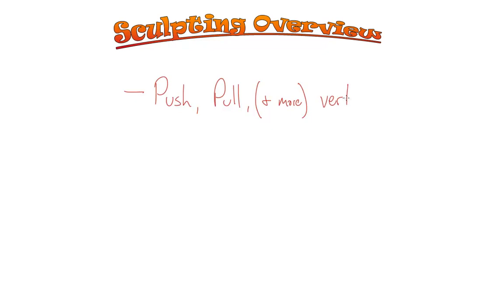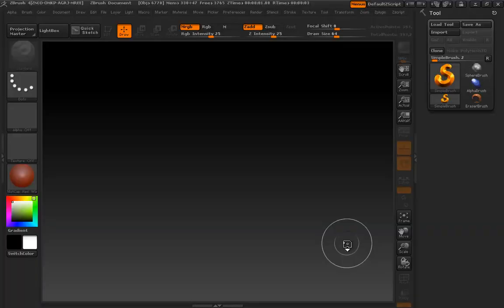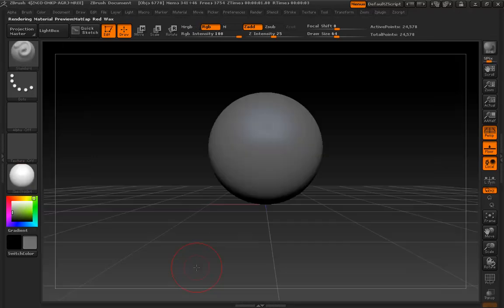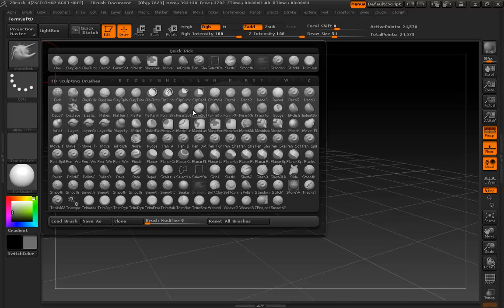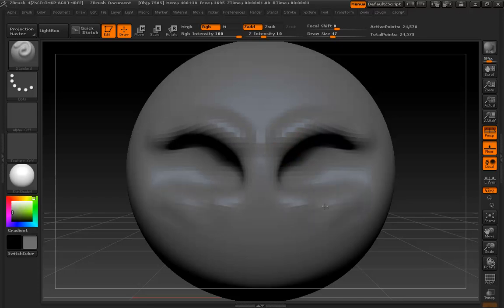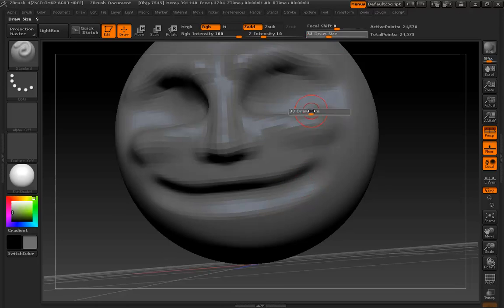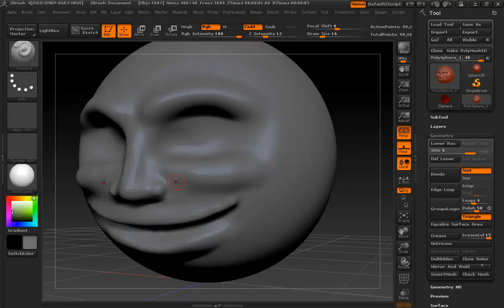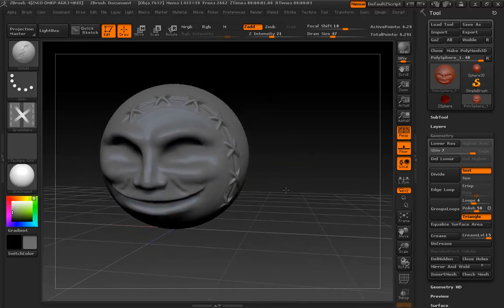ZBrush Fundamentals Part 4: Intro To Sculpting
Of course, one of the first things you'll probably want to do in ZBrush is make some sort of 3D sculpture. In this video we take a look at the basics for doing this.